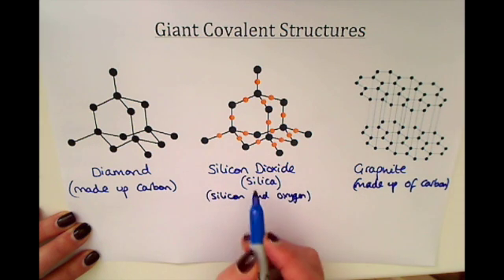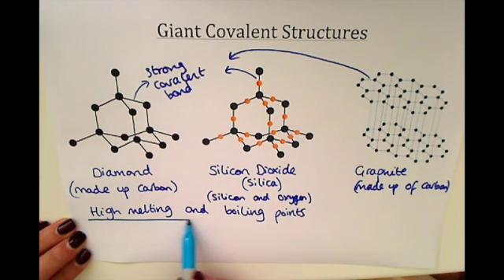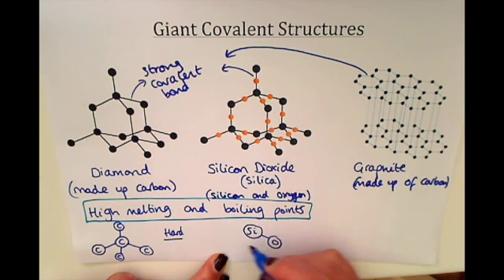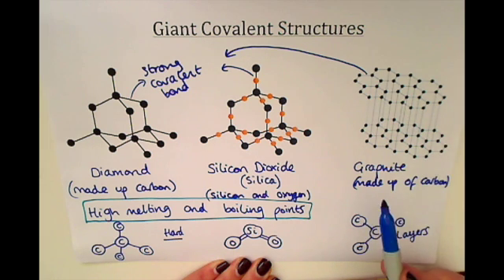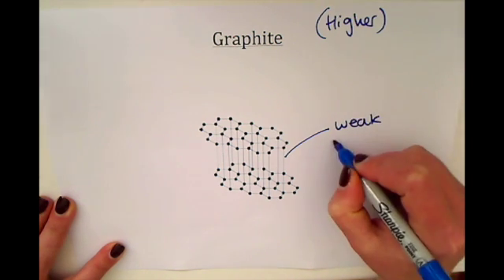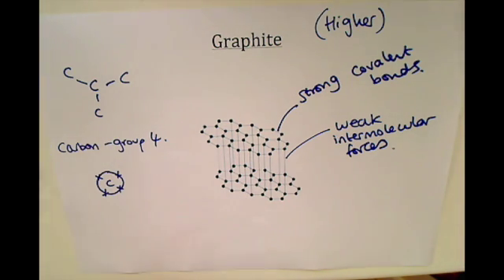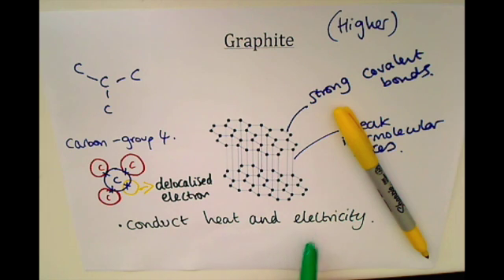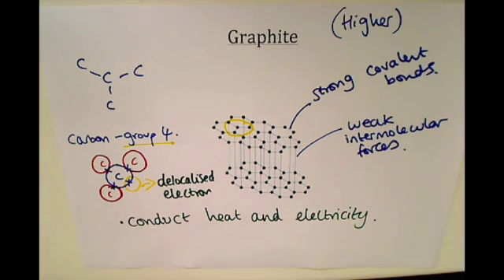GCSE Additional Chemistry (C2) Giant Covalent Structures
This video is about Giant Covalent Structures and is for students studying GCSE Chemistry. It has been specifically designed for pupils studing the AQA GCSE Additional Science specification but is also useful for pupils studying other specifications.

for all my videos